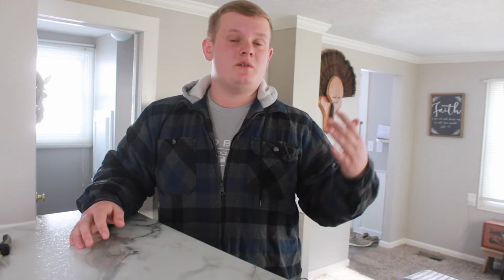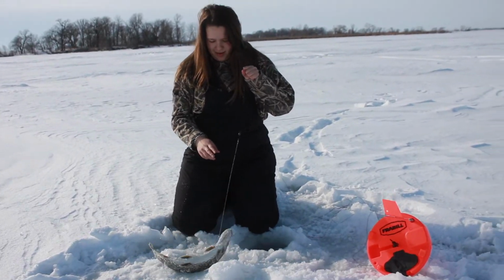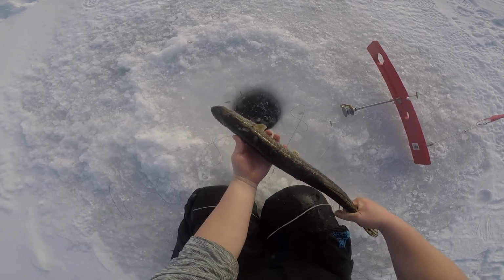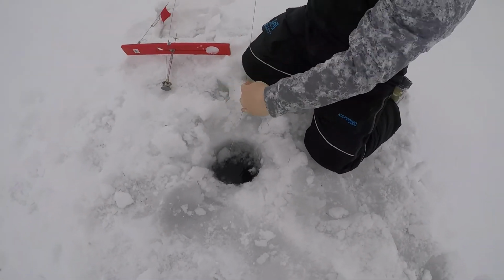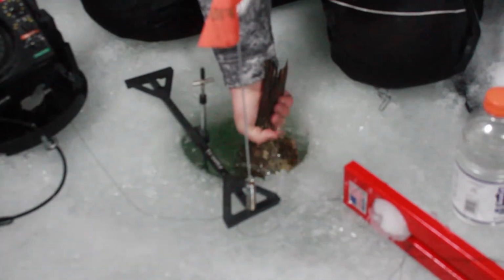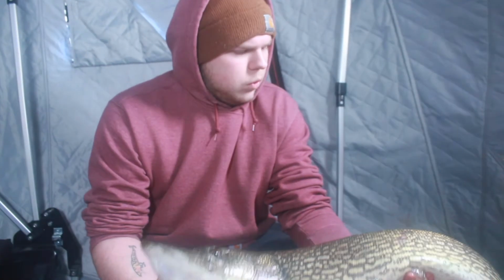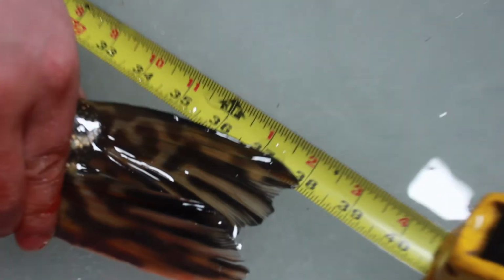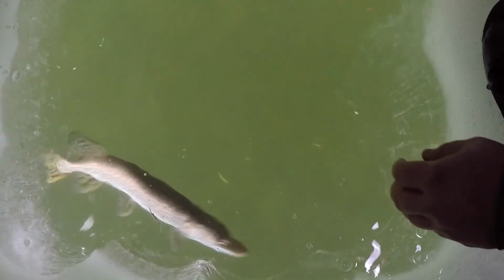Epic Underwater Footage Chasing BIG Northern Pike (INSANE ATTACKS!)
There's absolutely nothing better than watching fish chase down your bait, rather than watching a blimp on a sonar (especially when they're BIG TOOTHY BEASTS). Personally, this is the best footage I've ever captured and I'm honored to share it with you all. Thanks everyone for watching!